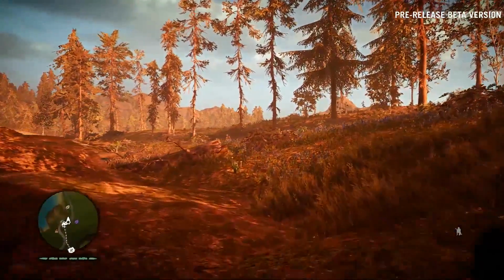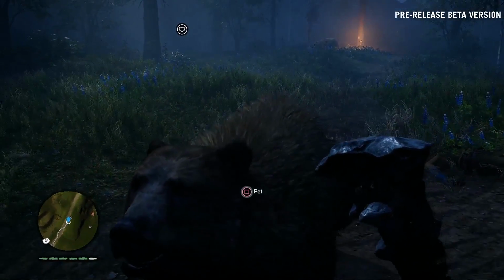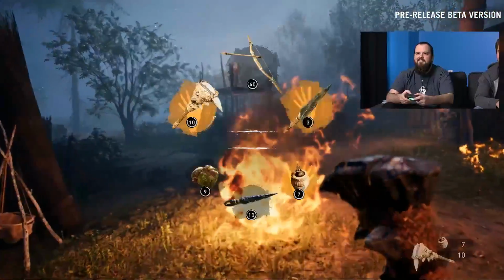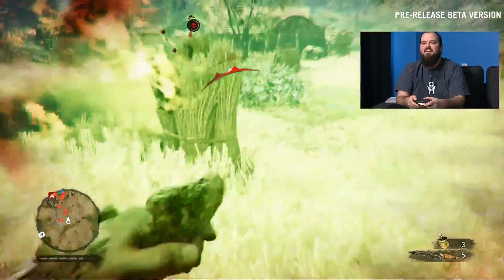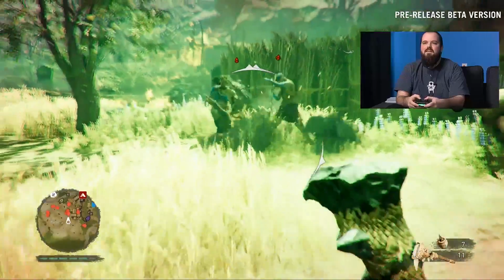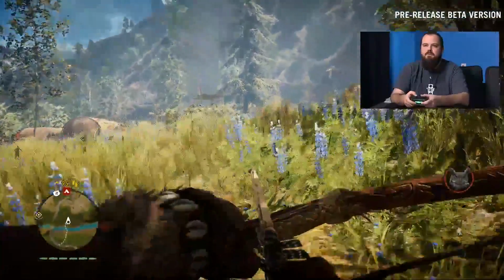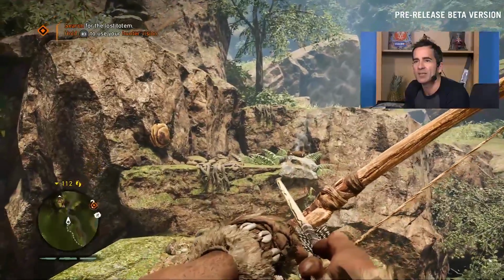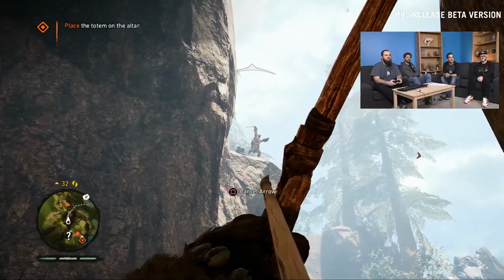Far Cry Primal ★ Gameplay Trailer ★ Walkthrough 1080p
Far Cry Primal is an upcoming action-adventure video game developed by Ubisoft Montreal and published by Ubisoft. It is set to be released for the PlayStation 4 and Xbox One on February 23, 2016, and Microsoft Windows in March 2016.